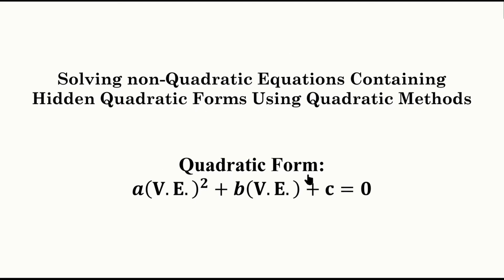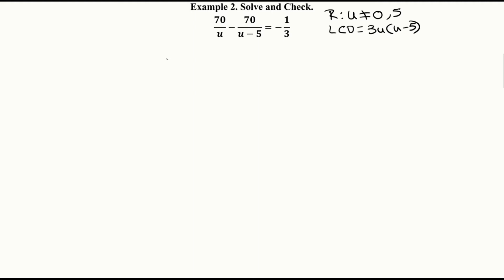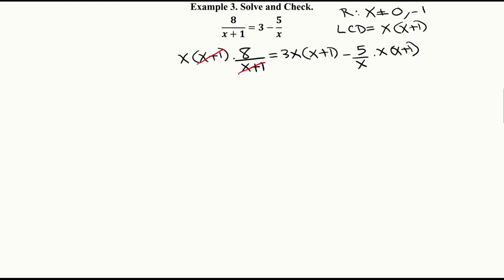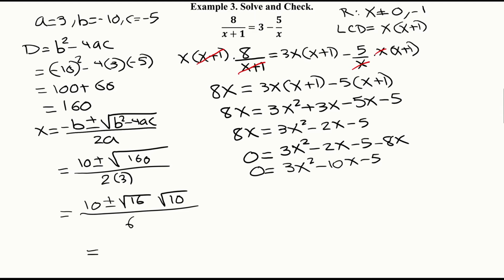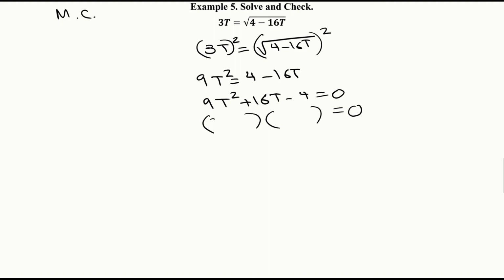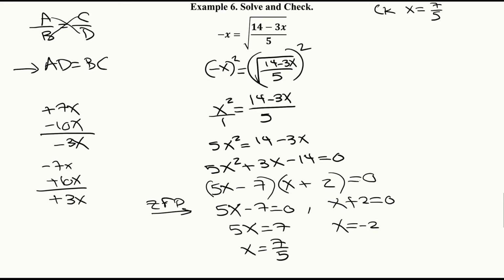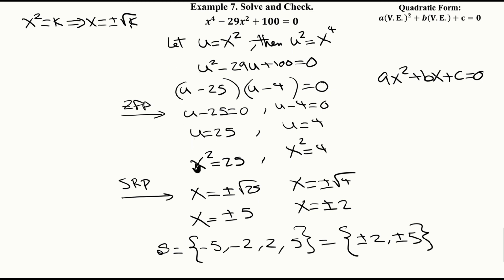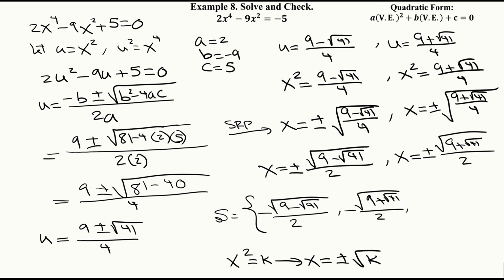Algebra Simplified - Solving Equations Containing Hidden Quadratic Forms Using Quadratic Methods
This video is part of Professor Farzin's Algebra Simplified Series. Its aim is to teach the viewer how to  solve non-quadratic equations containing hidden quadratic forms that can be solved using quadratic methods such as the method of completing the square or the quadratic formula. These will include equations containing rational expressions, equations containing radical expressions, and 4th degree equations.